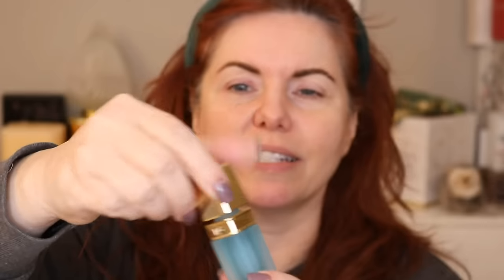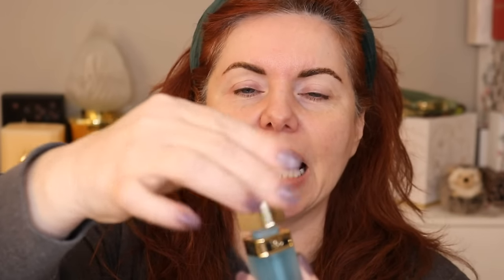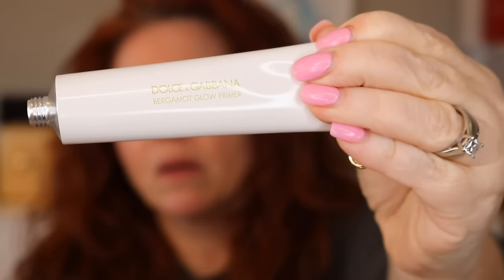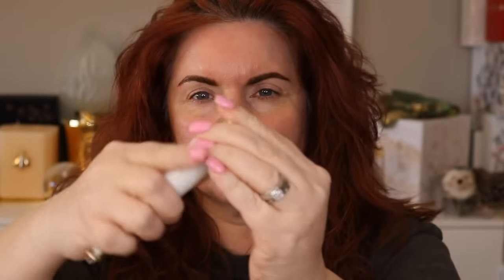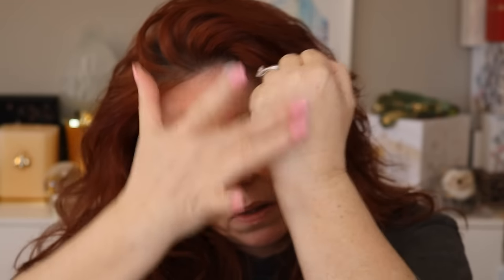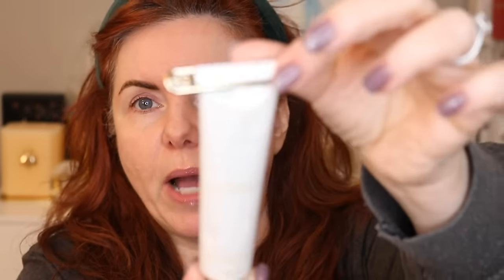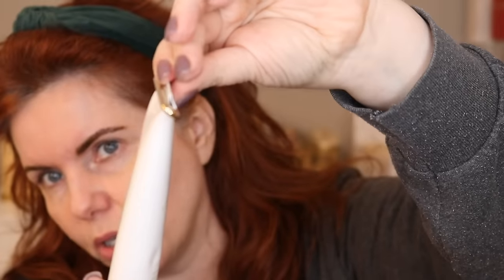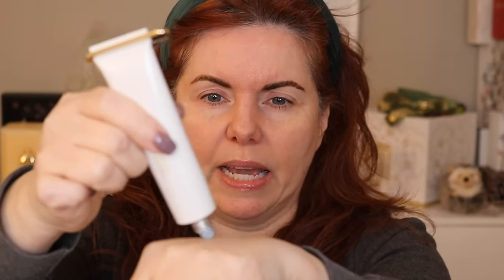🌟 Dolce & Gabbana Beauty 🌟 Primer | Tint | Bronzer | Blush and More!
Overview -  I've been wearing the new Dolce & Gabbana beauty products for the past week or so and I have definite thoughts.

00:00 Intro
00:14 Overview
00:22 The Dolce Brand
03:10 Lip Oil
05:00 Primer
07:45 Tint
13:35 Bronzer
19:00 Blush
21:00 Powder
24:15 Highlighting Powder
27:10 Mascara
29:00 Thoughts on Collection
31:55 Wear time
34:04 Gucci Lipstick
34:23 Upcoming Products